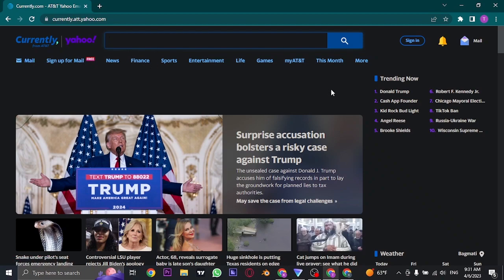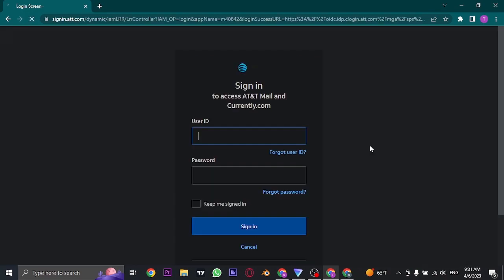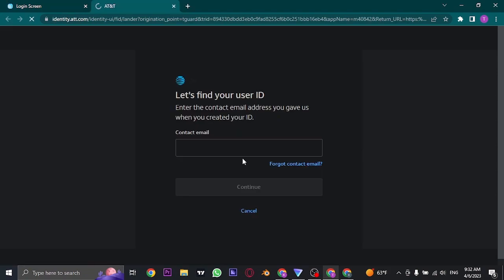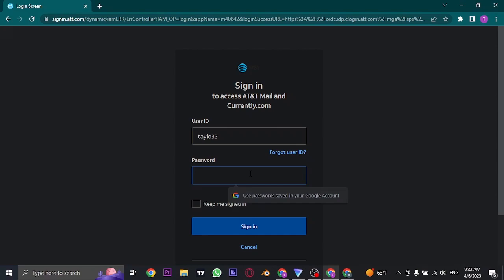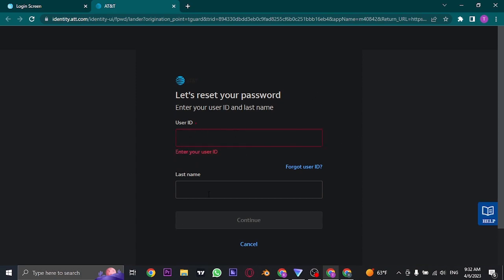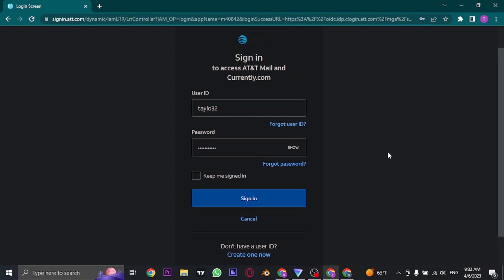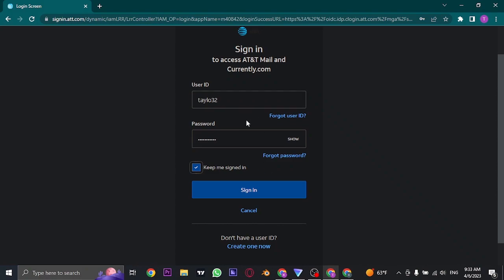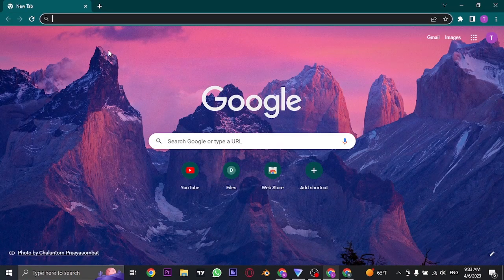Att Login Email - How to Sign in to Att Net Email Account in 2023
This video talks about Att Login Email. So, make sure you watch the video till the end and learn the exact steps.